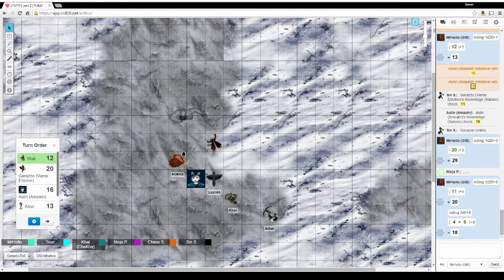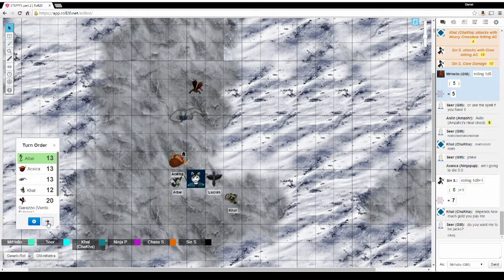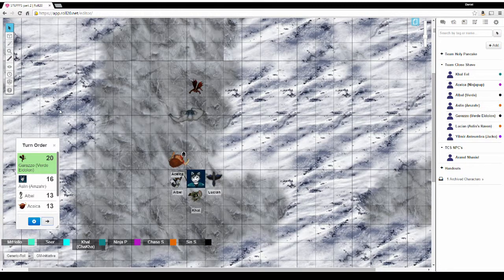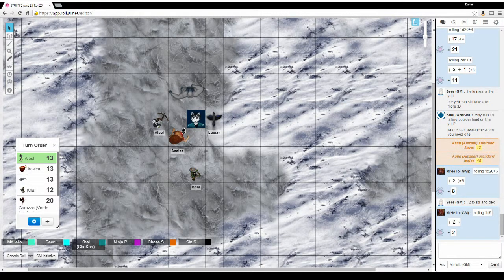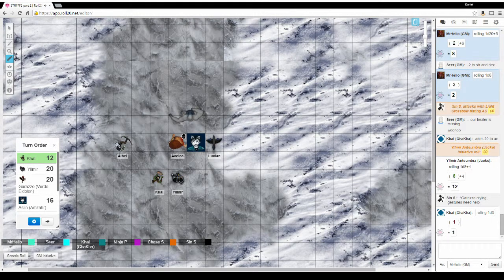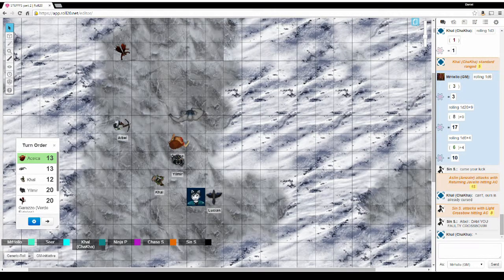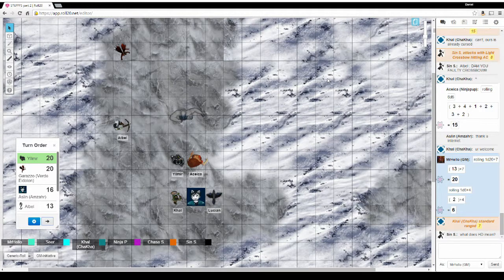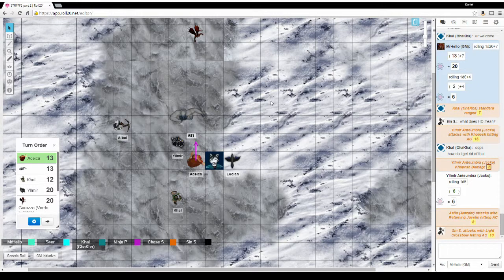Nether Ward D&D: Team Close Shave, Ep 5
As the Expedition pushes forward into the mountains, our team is distracted by an animal in hibernation and is separated from the group.

Team Close Shave is:
Jacko as Yllmir Anteumbra, the Fetchling, Warpriest
Amzahr as Aslin, the Catfolk, Witch
Verde as Albel, the Dhampir, Summoner
Ninjapup as Aceica, the Suli, Magus
Chahiro as Khal Eel, the Dwarf, Wizard